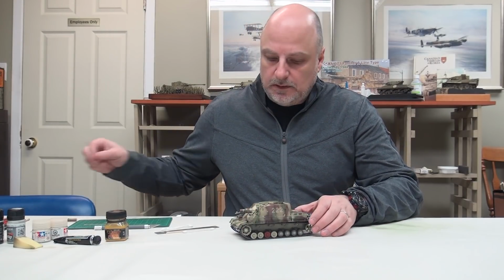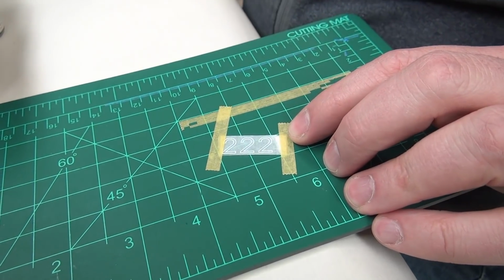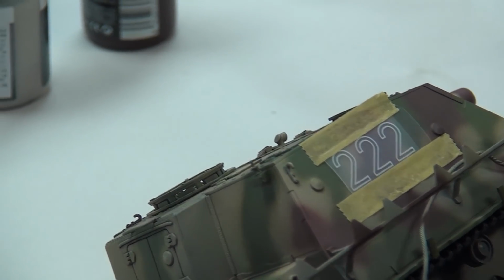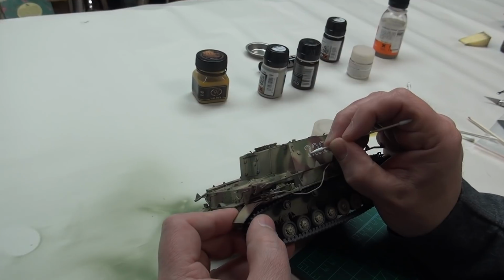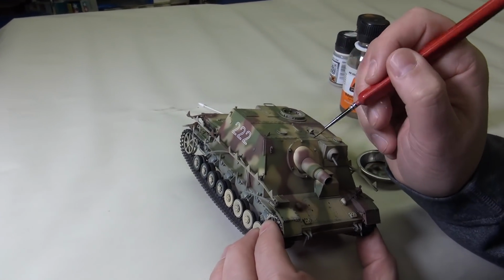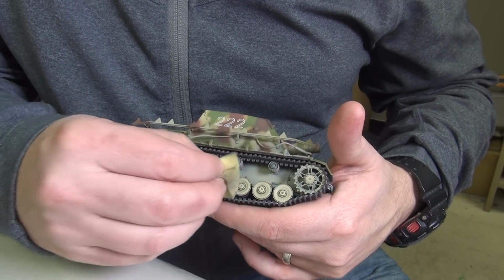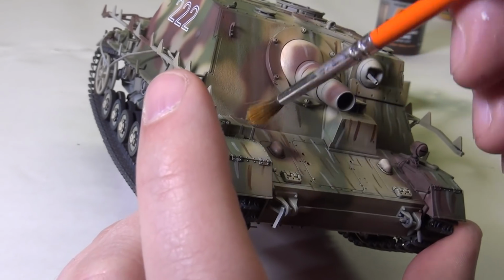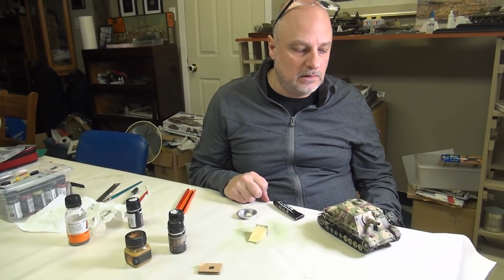Brummbar Episode 4